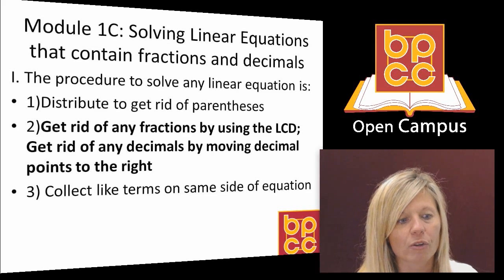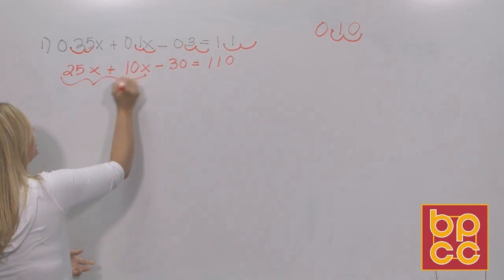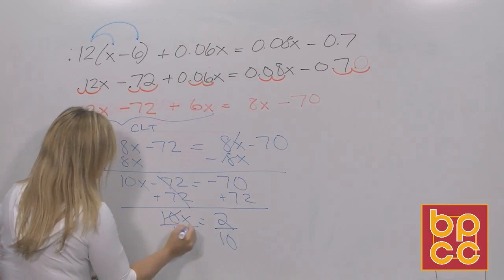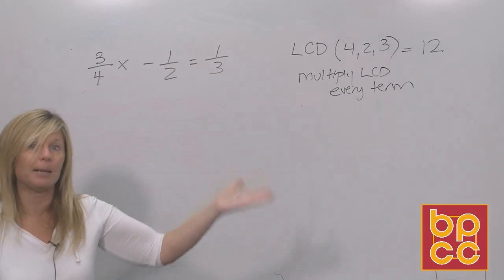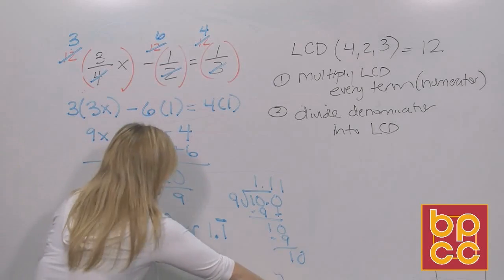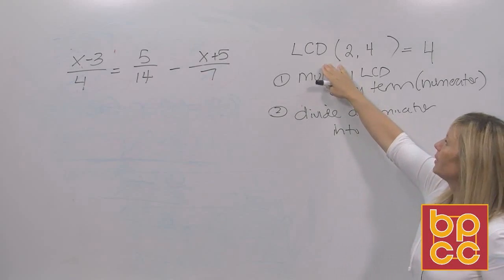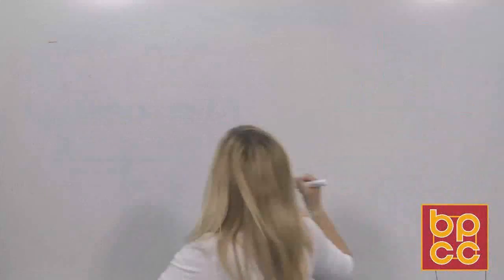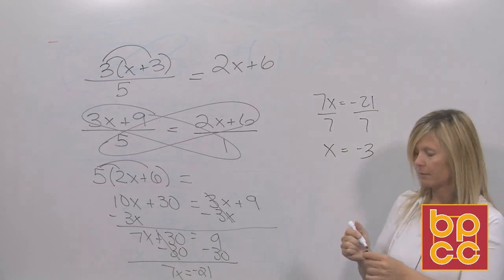Math 102 Module 1.3 - Solving Linear Equations